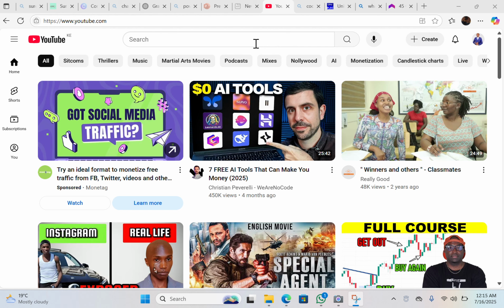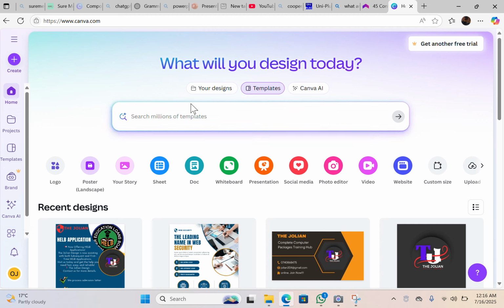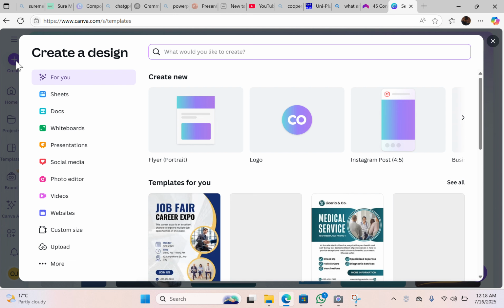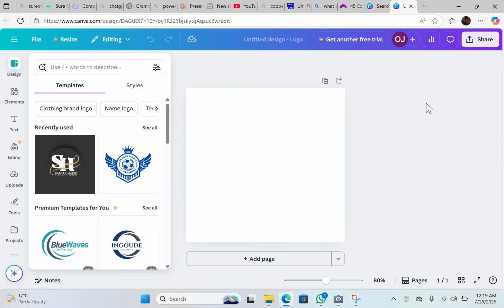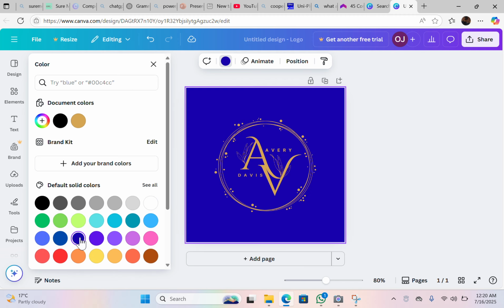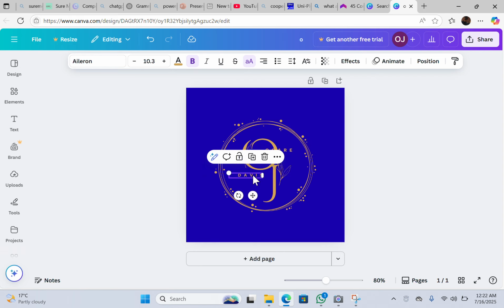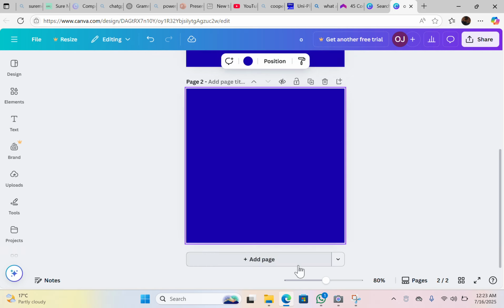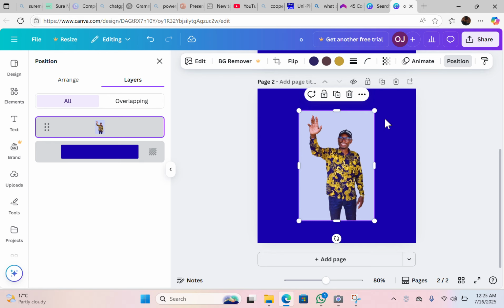How to use CANVA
Practical on how to use canva for beginners